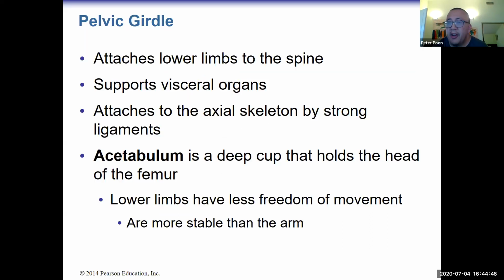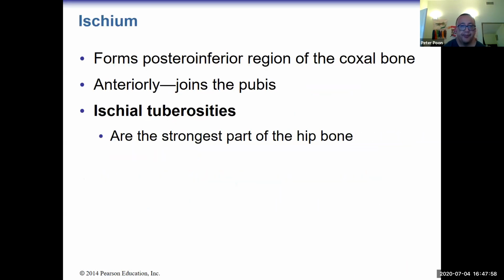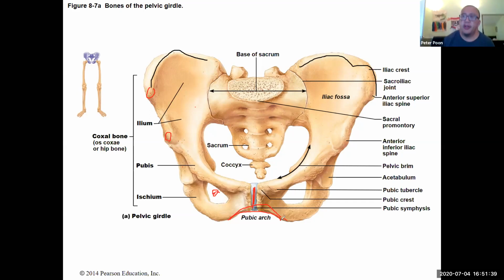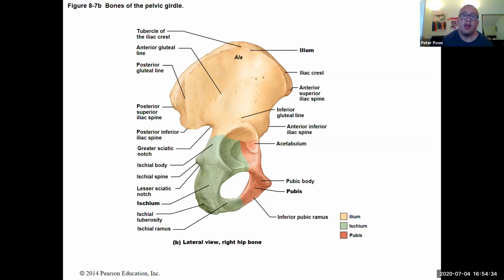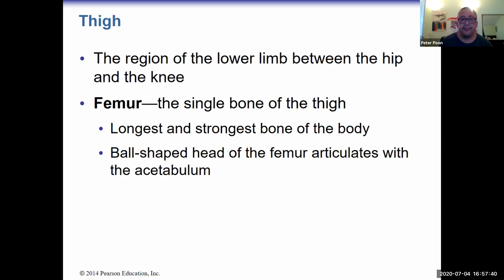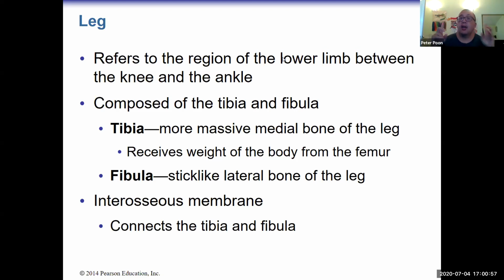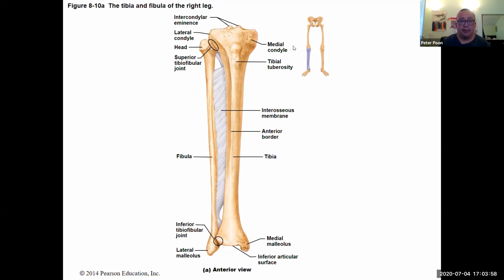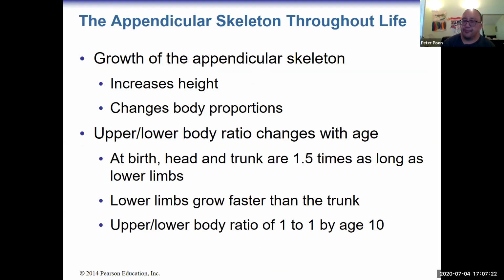Marieb Chapter 8 part ii